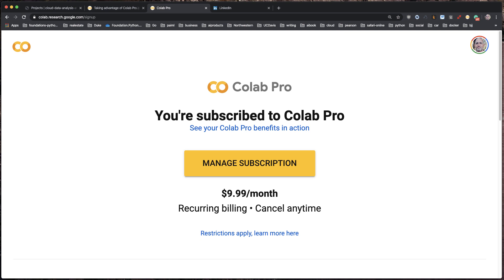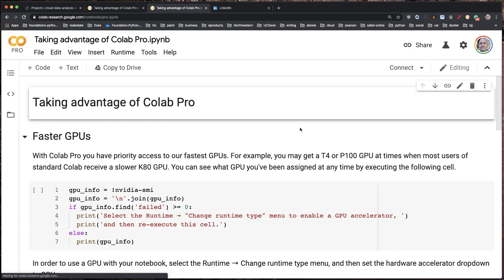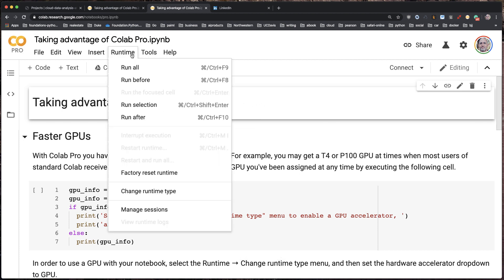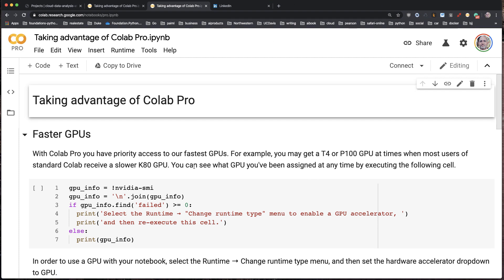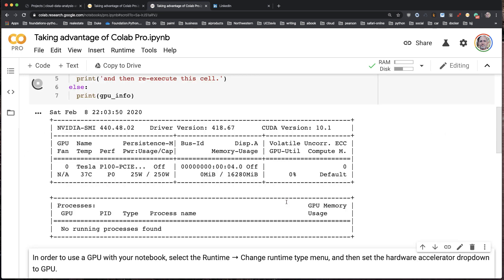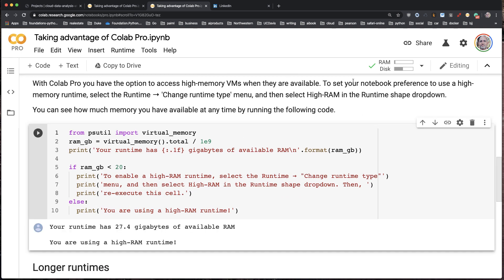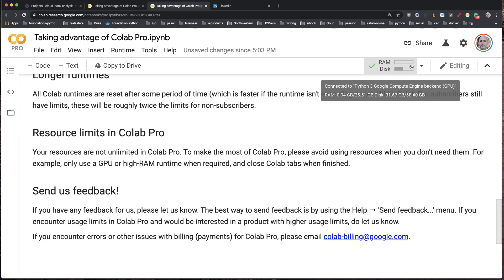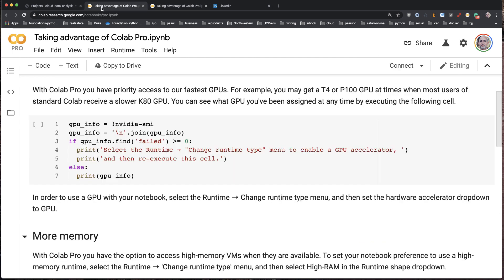Getting Started with Colab Pro Notebooks - GPUs and RAM Upgrades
I test out the new Colab Pro service featuring upgraded professional GPUs and higher RAM allocations. Walkthrough of toggling the runtime to GPU, checking the hardware specs like the Nvidia Tesla P100, and reviewing the 27GB of allocated RAM.